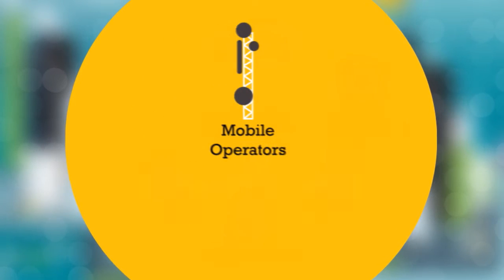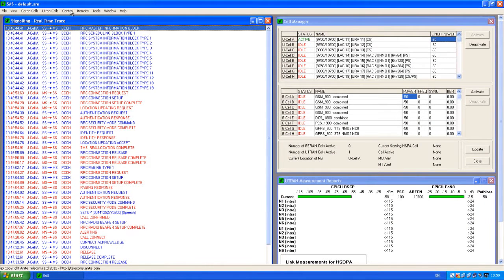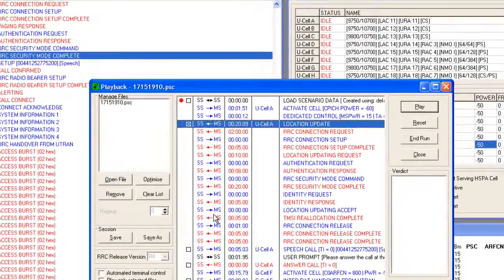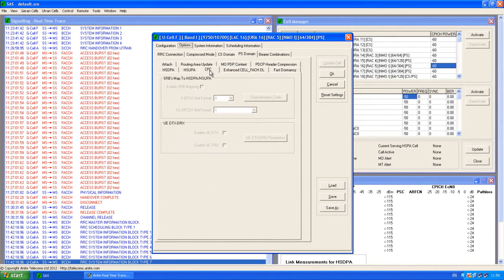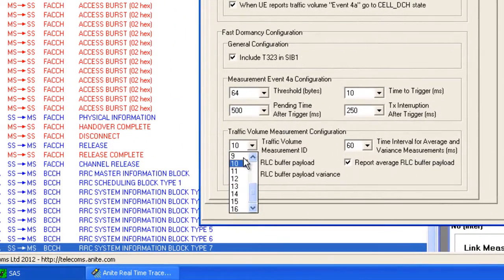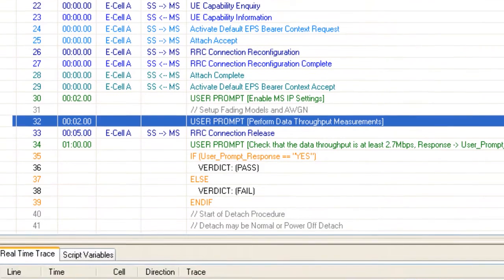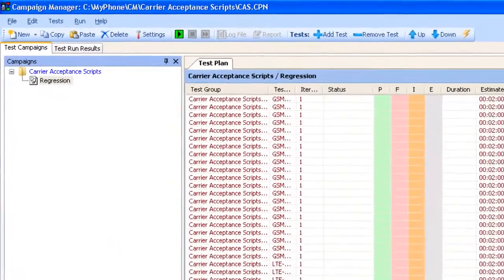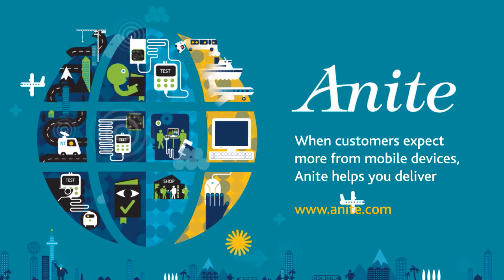Anite SAS Interoperability Testing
This video features SAS, Anite’s future-proof interoperability test solution which accelerates the introduction of new mobile devices.

Today’s mobile device users expect a superior experience – both in terms of functionality and quality of voice and data transfer. Rigorous device testing in the integration, interoperability and carrier acceptance testing phases enable mobile operators and device manufacturers to ensure that a device works as intended on the network.

Testing devices in the laboratory is a cost-effective, controllable, repeatable and automated methodology. It allows mobile operators to test unexpected behaviour in a controlled environment and launch new devices in a much shorter timescale.

SAS – Anite’s easy-to-use network simulator solution – enables quick evaluation of devices in the integration or interoperability testing phase. The first product of its kind to be launched, it remains the solution of choice for Top-10 device manufacturers and Tier-1 mobile operators. Users prefer SAS because of its simple, intuitive graphical interface and cutting-edge functionalities and test cases.

SAS offers the broadest test coverage device acceptance programmes for Tier-1 mobile operators, enabling them to verify that a device complies with their specific specifications in a repeatable and controllable environment.

SAS also offers users the ability to test data performance under fading conditions. The internal fading capability in SAS makes it a comprehensive performance testing solution and forms part of a mobile operator’s acceptance scheme. The data performance of a device is assessed in the lab under simulated real-life conditions (such as MIMO configurations, transmission modes and noise contribution) that affect the mobile user experience.